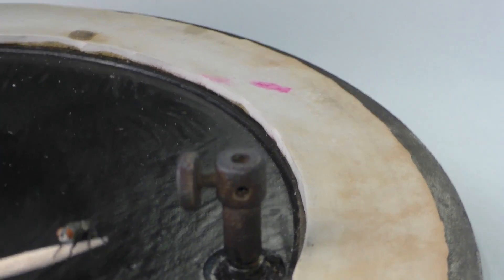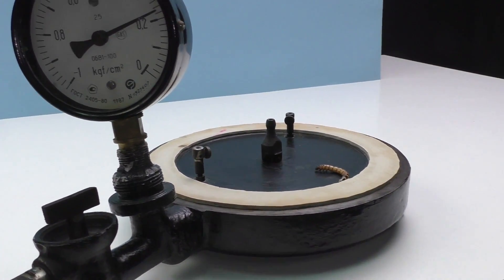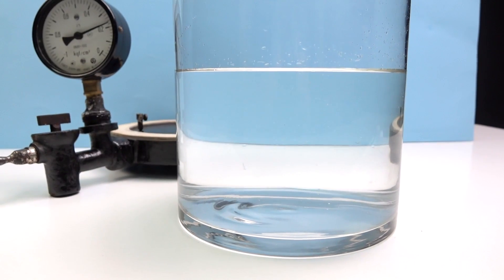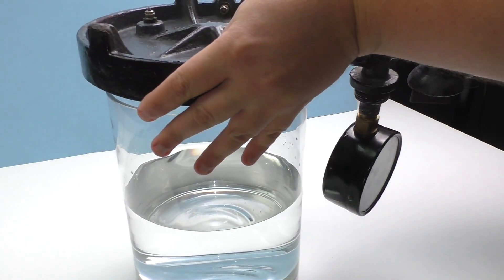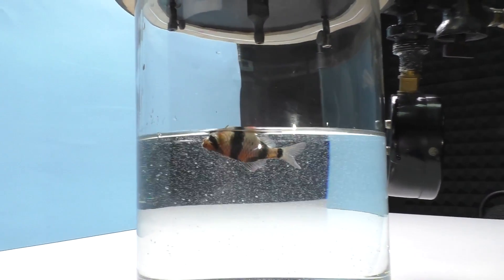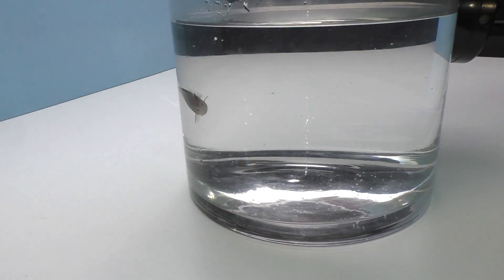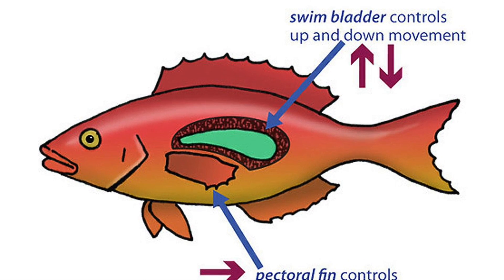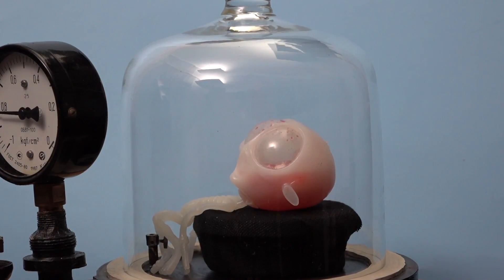EXPERIMENT: WHAT HAPPENS TO FISH INSIDE THE VACUUM CHAMBER?!?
the fish is alive! but you must see the video for yourself if you want to know what happens the fish in vacuum chamber!